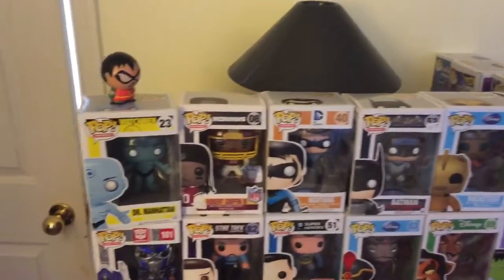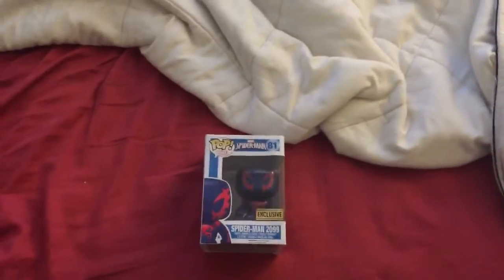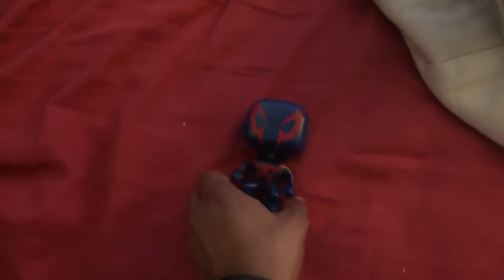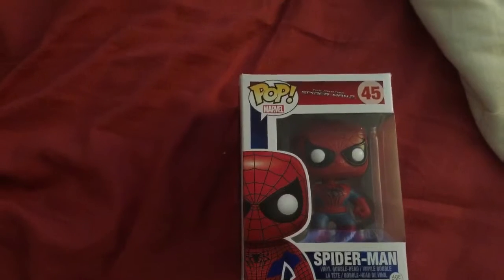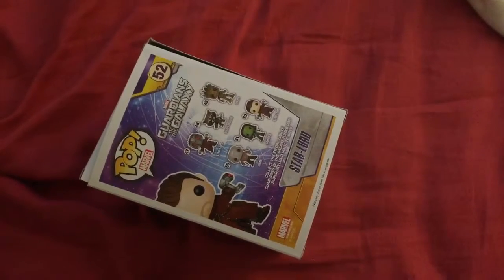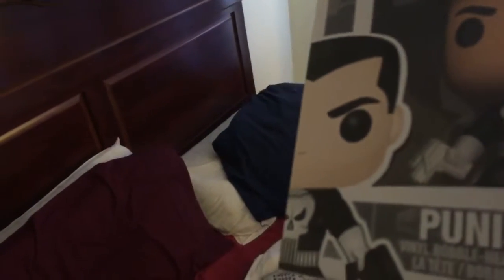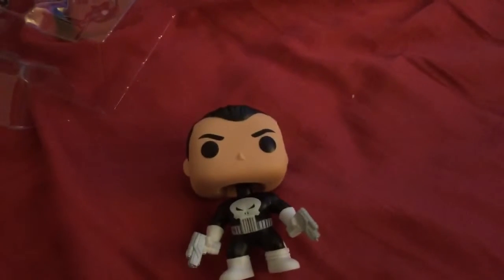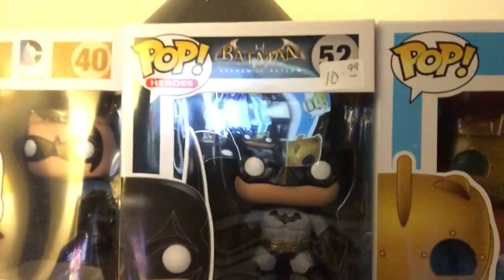First episode of sweetmercifulycrap.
My first funko pop review see what I thought about Spider-Man 2099, and the punisher via YouTube Capture